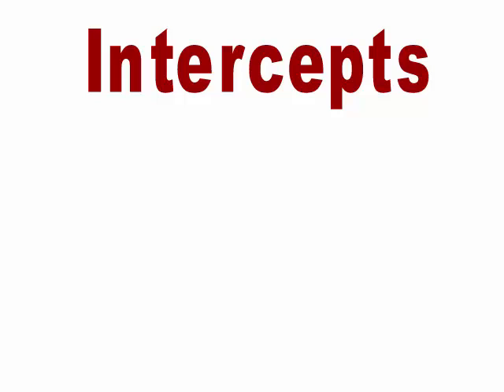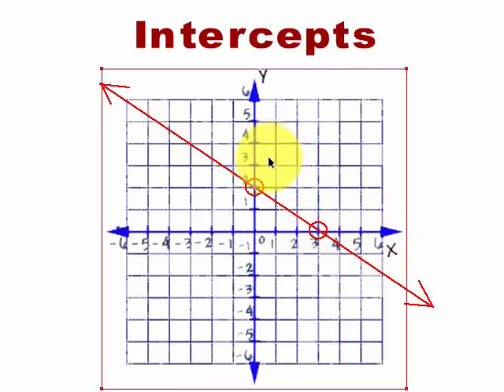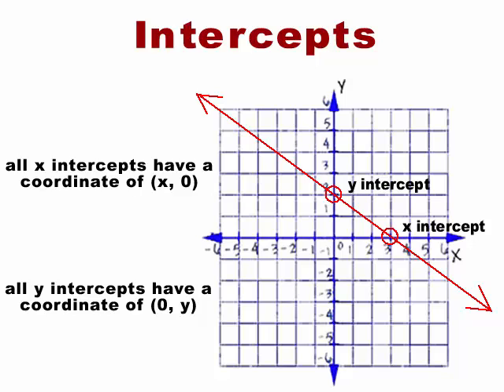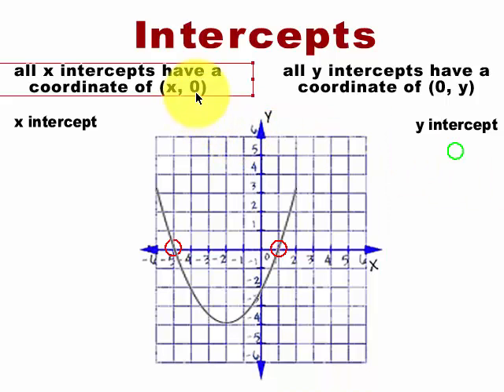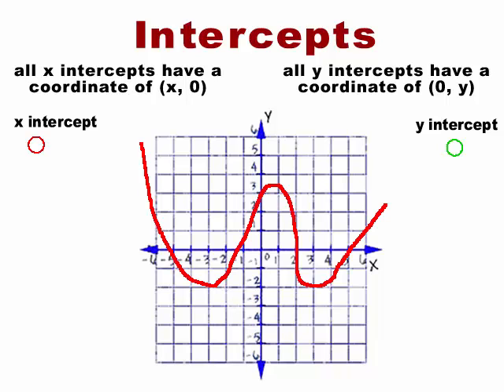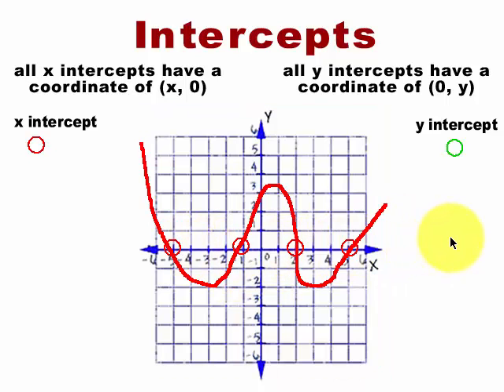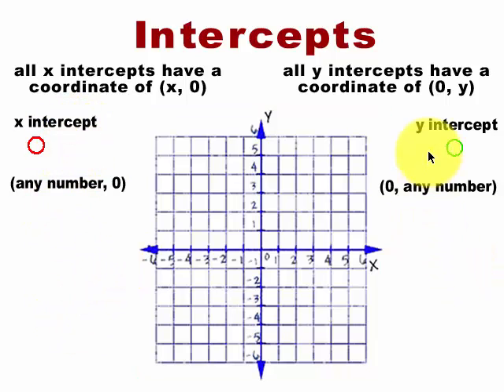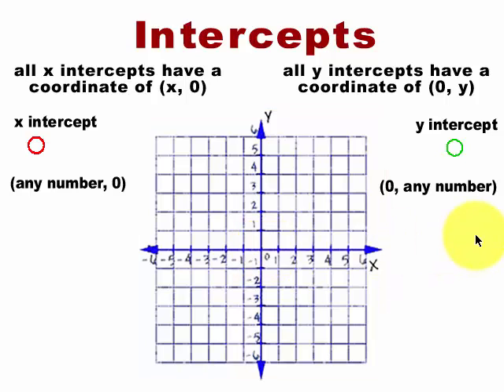Intercepts - Linear and quadratic equations